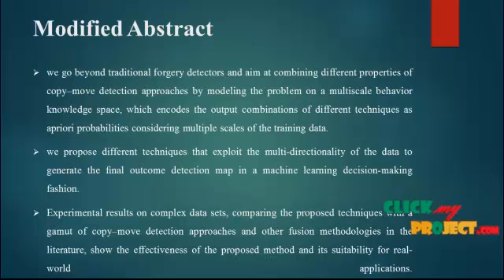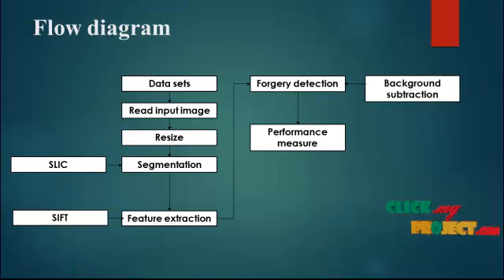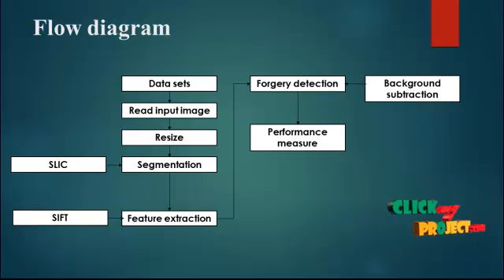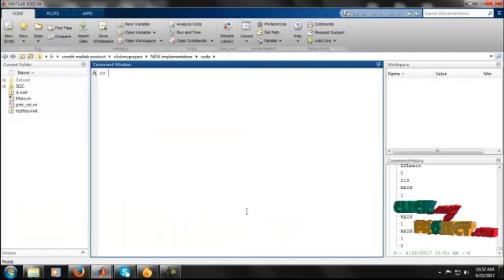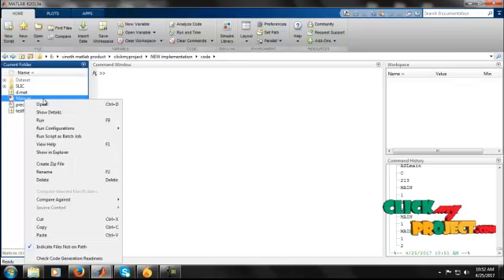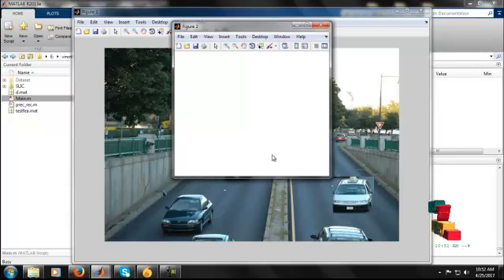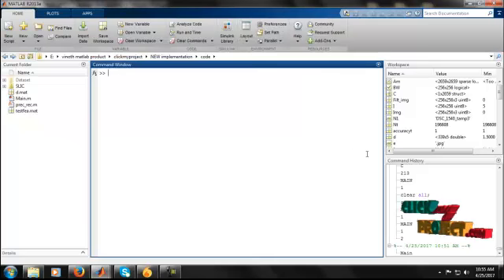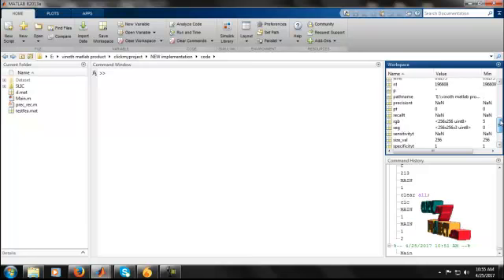Behavior Knowledge Space-Based Fusion Copy–Move Forgery Detection | Final Year Projects 2016 - 2017